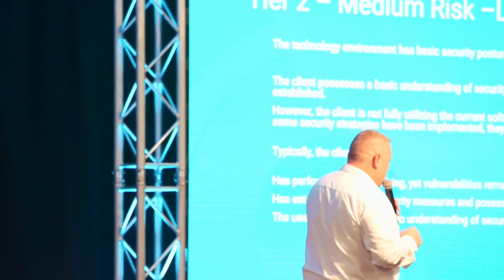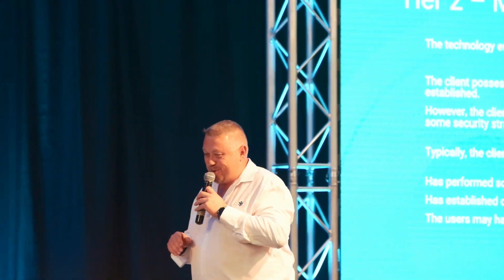From Exposure to Confidence: Simplifying Cybersecurity Complexities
Techhuddle 2026

Mr. Johann van Rooyen, Technology Security Specialist at Salt Essential Information Technology (Pty) Ltd, presented "From Exposure to Confidence: Simplifying Cybersecurity Complexities", a practical session focused on helping organisations better understand today's cyber threats and how to effectively manage them.

Drawing on industry experience and real-world security challenges, Johann unpacked key cybersecurity concepts, highlighted common vulnerabilities, and shared actionable strategies for strengthening organisational resilience. The session empowered attendees with the knowledge needed to make informed security decisions and create a more secure digital environment.

Watch the full presentation and learn how simplifying cybersecurity can help your organisation move from exposure to confidence.